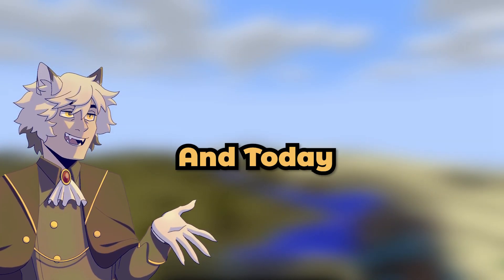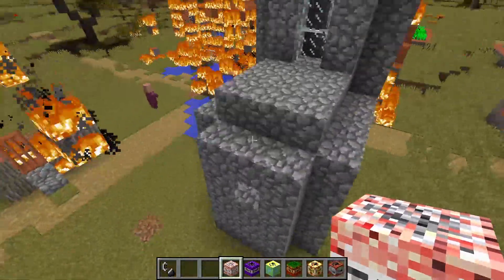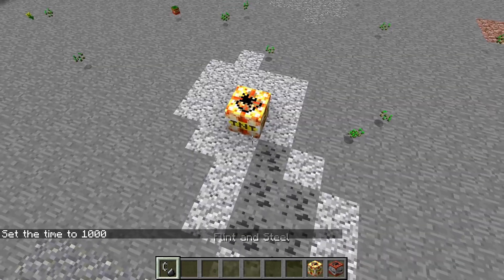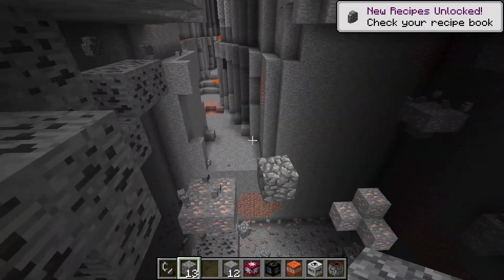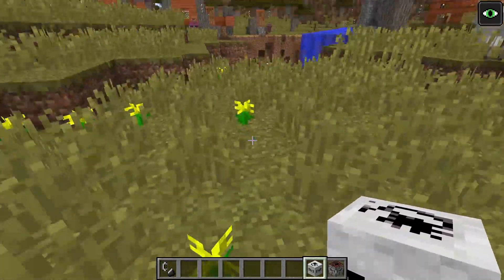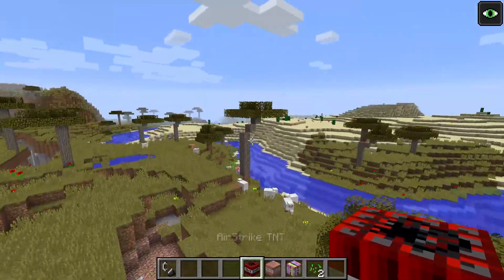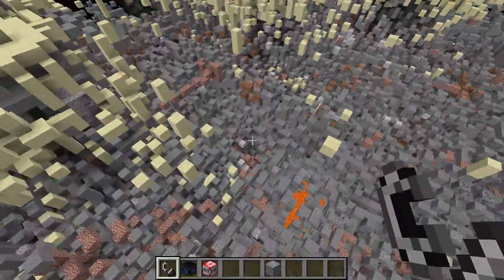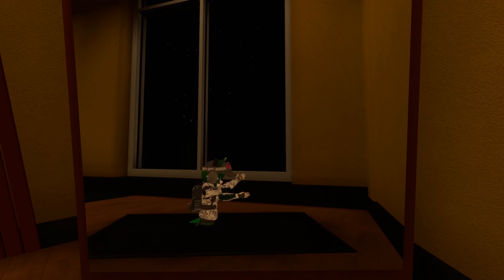DO YOU REMEMBER THIS TNT MOD? | Minecraft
🐺SUB TO BE EPIC